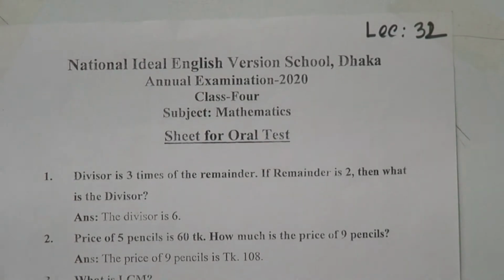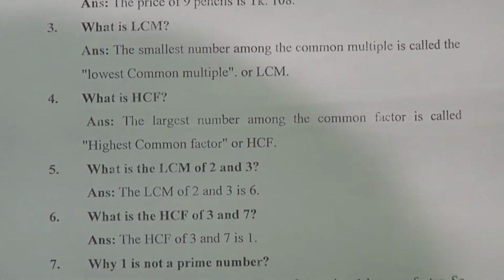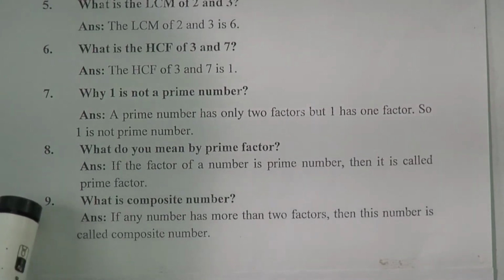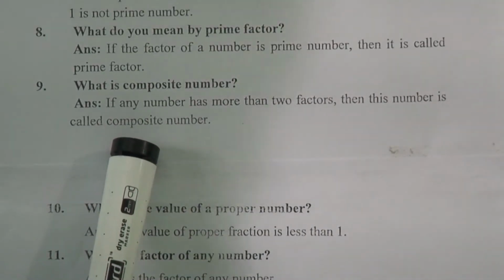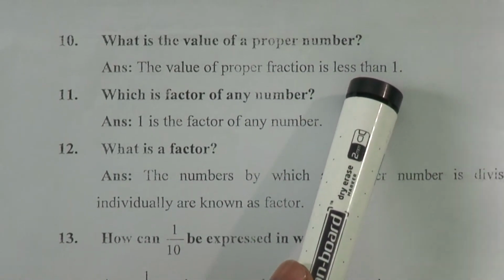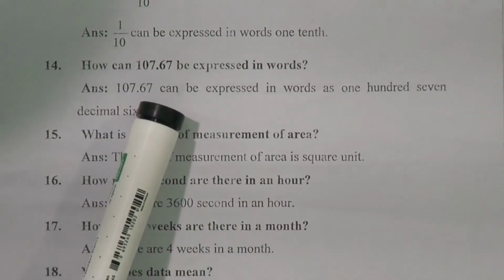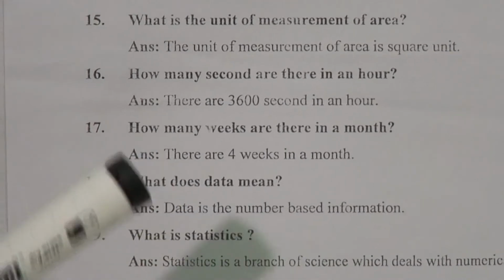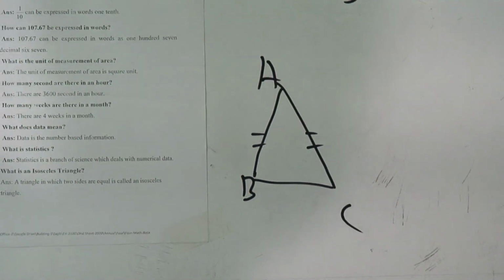Class: Four, Subject: Mathematics (Lecture no-32) Topic: Oral Sheet Practice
Annual Term
Class: Four
Subject: Mathematics(Lecture no-32)
Topic: Oral Sheet Practice
Teacher: Belal Hossain